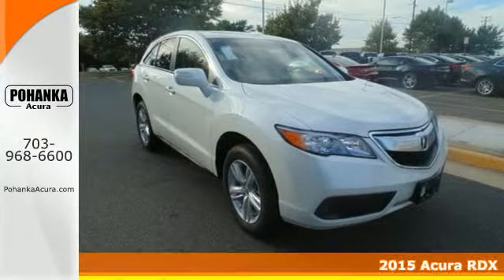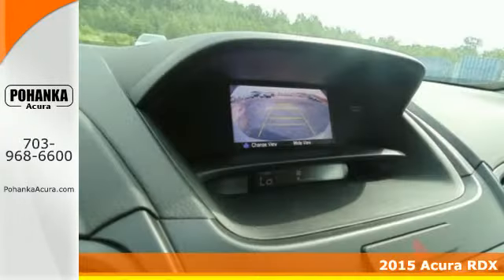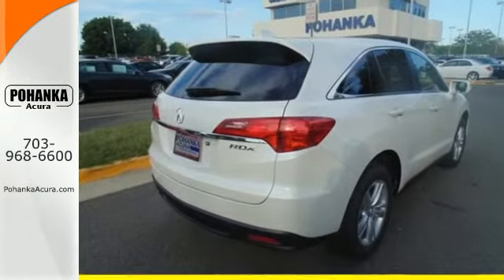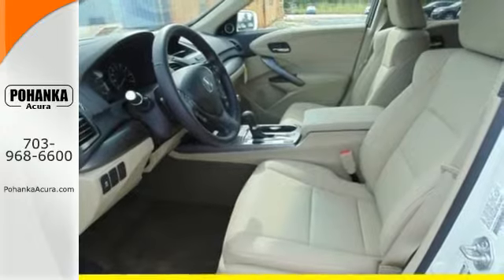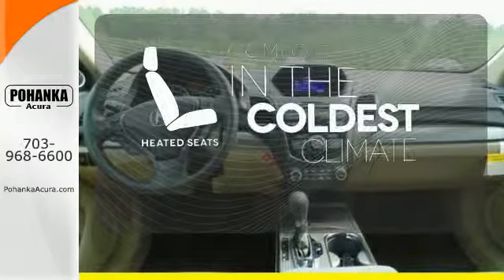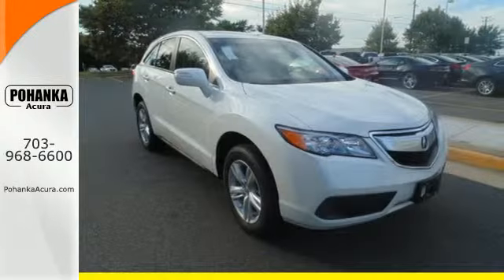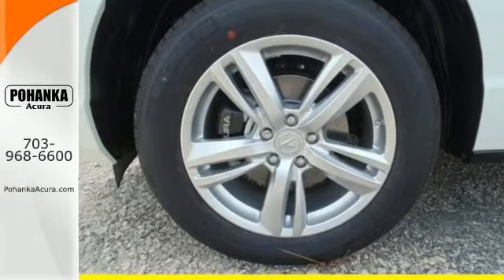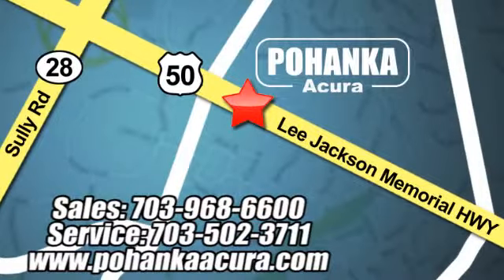2015 Acura RDX Chantilly VA Acura Washington-DC, MD FL010745 - SOLD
Year: 2015
Make: Acura
Model: RDX
Trim: Base
Engine: 3.5L V6 SOHC 24V i-VTEC
Transmission: 6-Speed Automatic
Color: White
Interior: Parchment
Stock #: FL010745
VIN: 5J8TB4H50FL010745
GPS Nav! All Wheel Drive! Acura has done it again! They have built some wonderful vehicles and this outstanding 2015 Acura RDX is no exception! The quality of this fantastic RDX is sure to make it a favorite among our educated buyers.

Address:
13911 Lee Jackson Hwy Chantilly VA